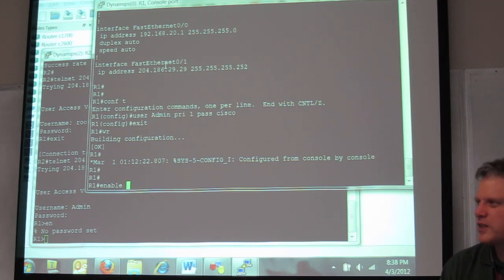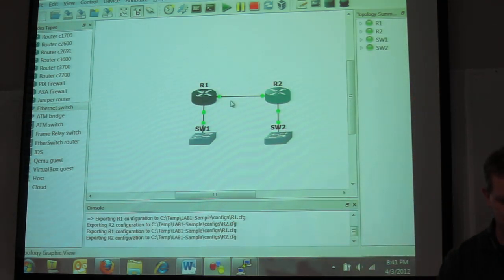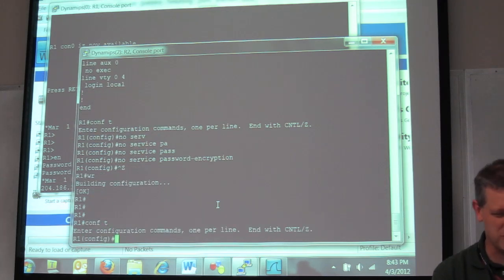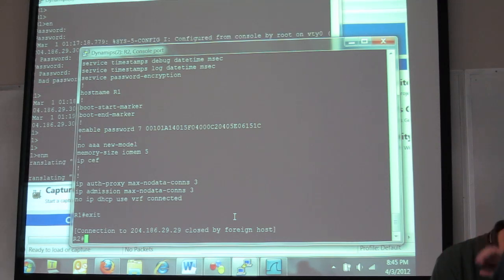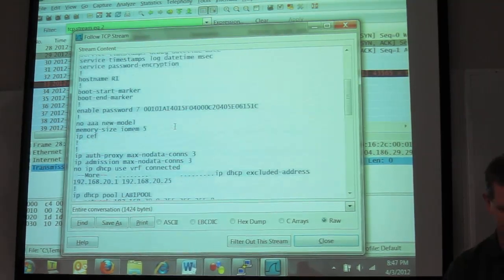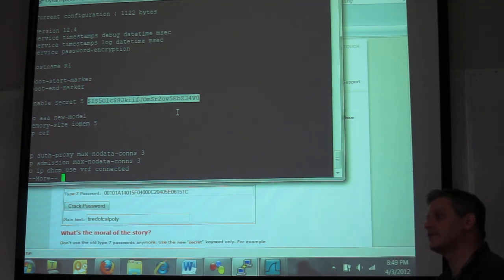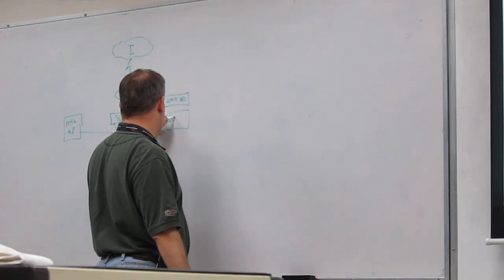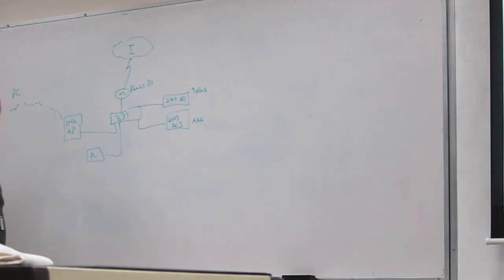CIS 467 20120403 part 2.mp4